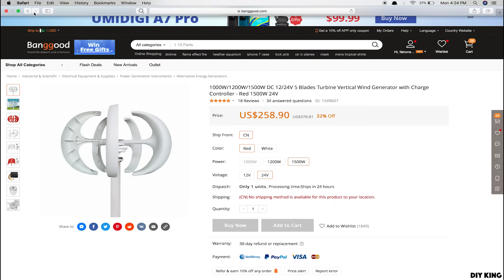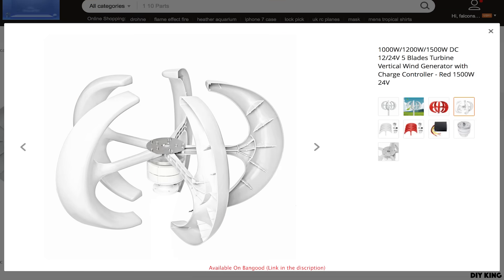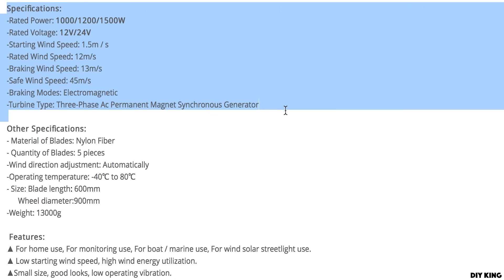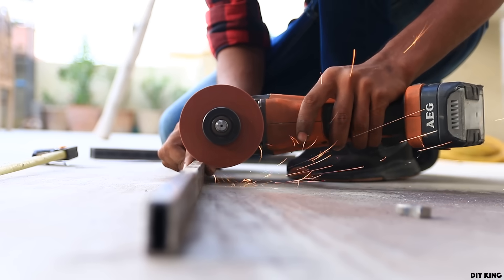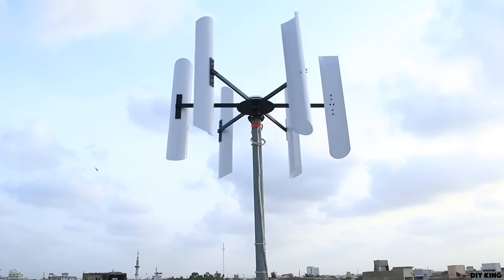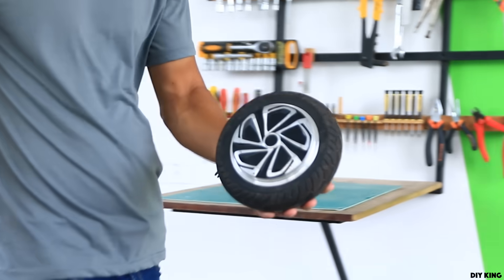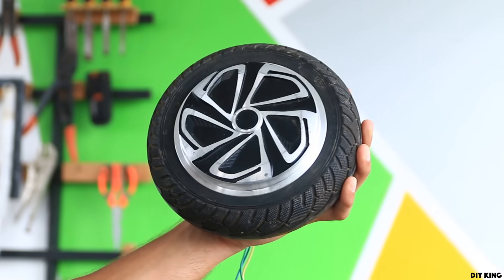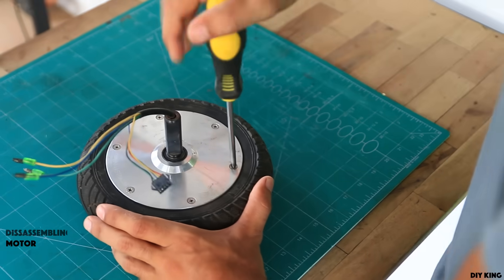How to make a Vertical Axis Wind Generator (Is it worth that???)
In this video we are going to design and built a verticle axis wind generator using an old hoverboard motor.

Previously we have built a horizontal axis wind generator using a brushless outrunner motor from an old hoverboard. The project was a sucess and we were able to get 150 watts of power with wind speed of 7m/s.
Later we came across another intresting design that offers rotation arround the verticle axis. The output power was way more than what we have expected for such a small generator.
So in this video we are going to design and built a verticle axis wind generator using a permanent magnet brushless outrunner motor from an old hoverboard. The rest of the turbine is built using comonly avliable hardware such as PVC pipe and metal tubing.
The schematic, gerber files and the list of components for the rectifier circuit is avlaible

NCS Music

Regards,
DIY King